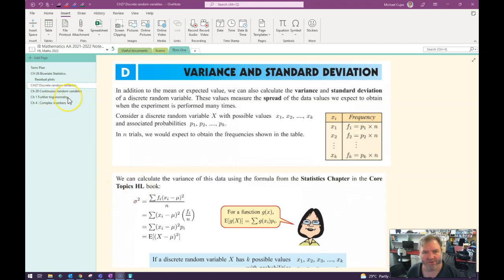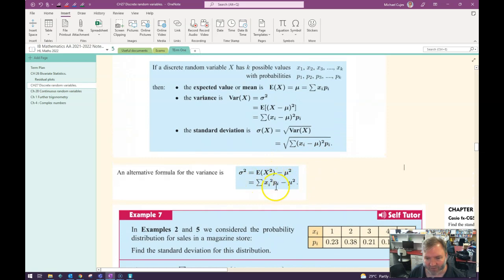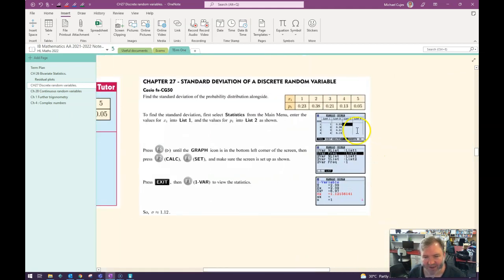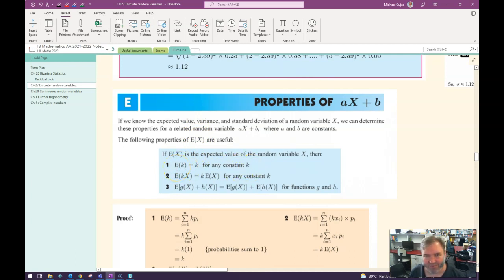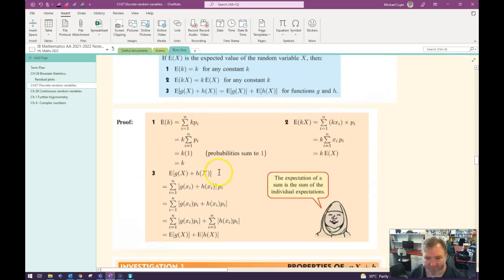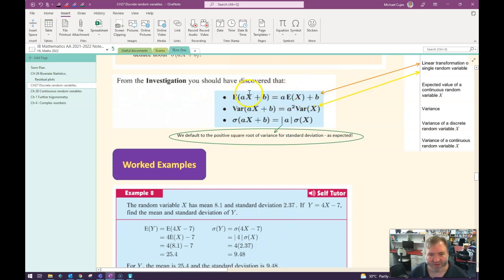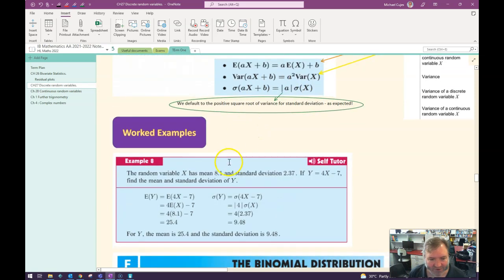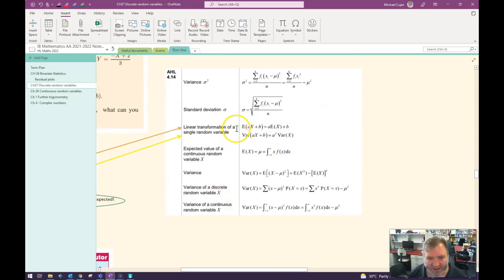IB AA Discrete random variables Part 2